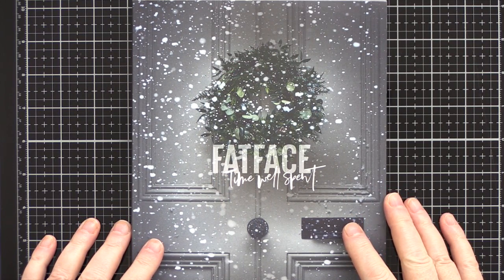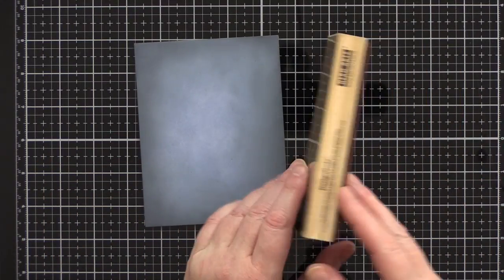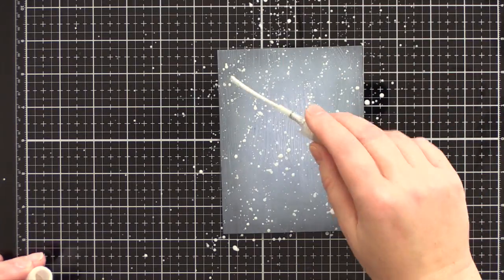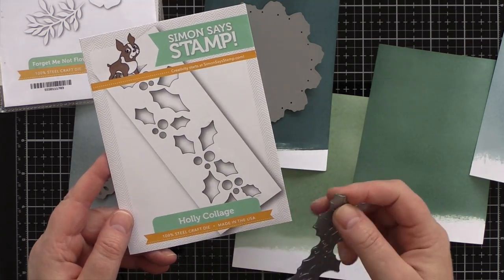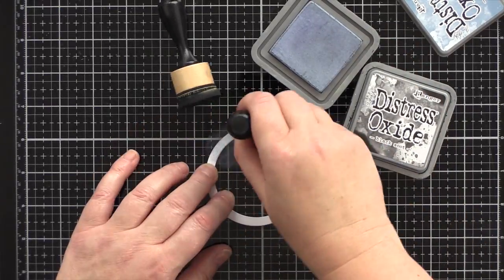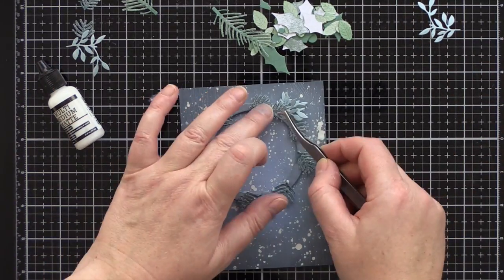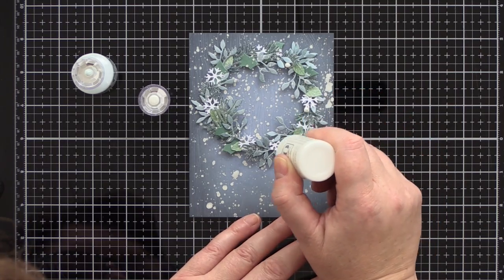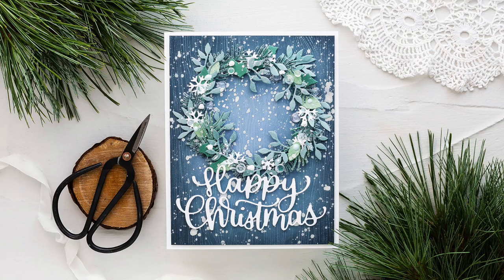Doodling with Debby: Die Cut Winter Wreath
Follow along as the amazing Debby Hughes takes us through this frosty and fabulous Christmas card in our latest edition of Doodling with Debby!

• Simon Says Stamp HAPPY CHRISTMAS Shadow Wafer Dies sssd111881 Fun and Festive

• Simon Says Stamp SPARKLING SNOWFLAKES BREEZE Wafer Dies s528

• Simon Says Stamp PINE NEEDLE TRIO Wafer Dies S481 Making Spirits Bright

• Simon Says Stamp LARGE LEAFY BRANCH Wafer Die sssd112112 Send Happiness

• Simon Says Stamp PINE NEEDLE WREATH Wafer Dies S472 Making Spirits Bright

• Simon Says Stamp CHRISTMAS FOLIAGE Wafer Dies sssd112042 Cheer And Joy

• Tim Holtz Distress Oxide Ink Pad STORMY SKY Ranger tdo56256

• Simon Says Stamp Premium Dye Ink Pad SEAFOAM INK083

• Simon Says Stamp Premium Dye Ink Pad LAUREL GREEN ink071

• Simon Says Stamp Premium Dye Ink Pad DUSTY SAGE INK081

• Simon Says Stamp Premium Dye Ink Pad CLOUDY SKY ink047

• Tim Holtz Distress Glitter CLEAR ROCK CANDY Ranger TDR35879x

• Simon Says Stamp 3D FOAM SQUARES Black And White st0029